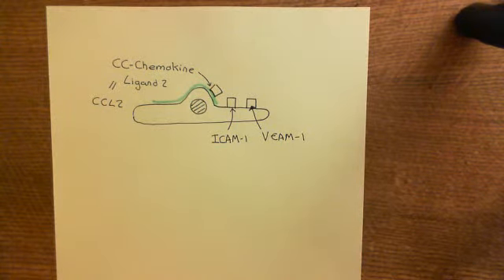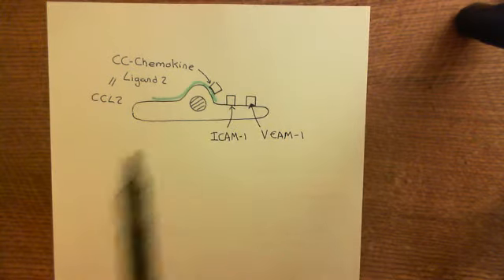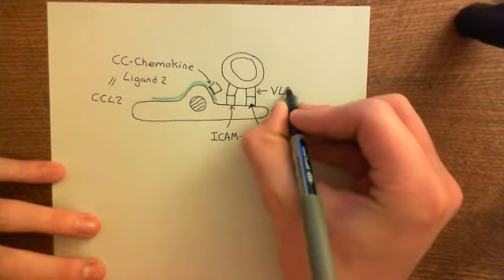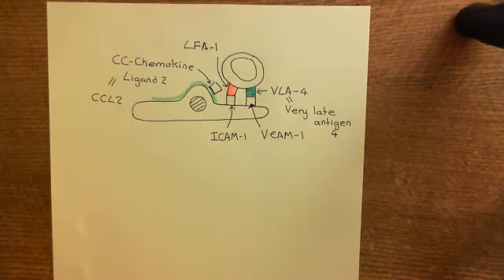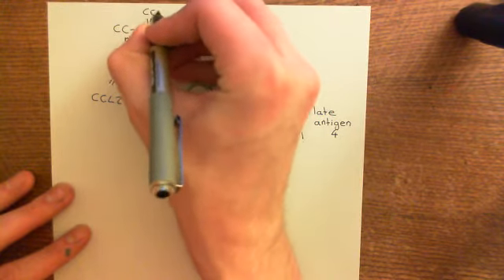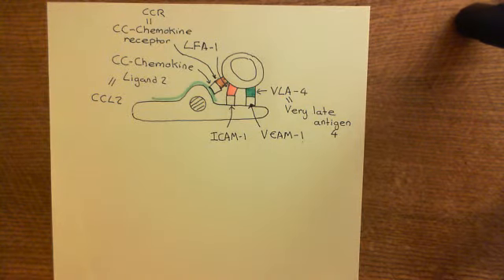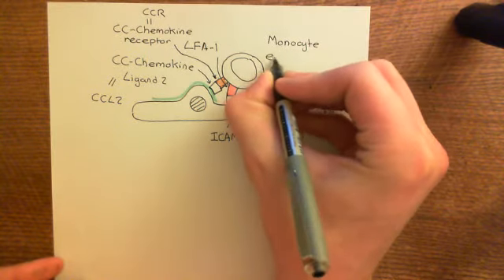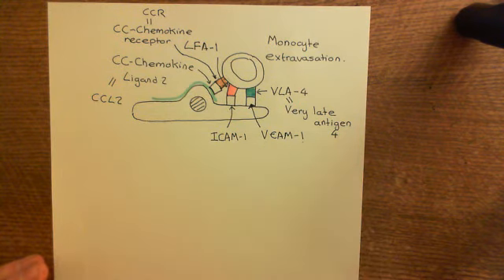Type 2 Activation of Endothelial Cells Part 13